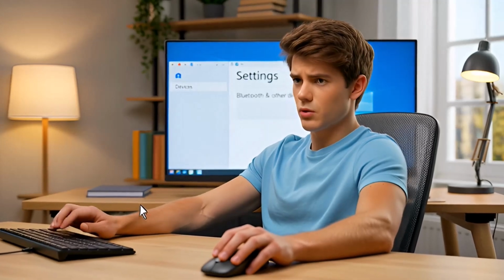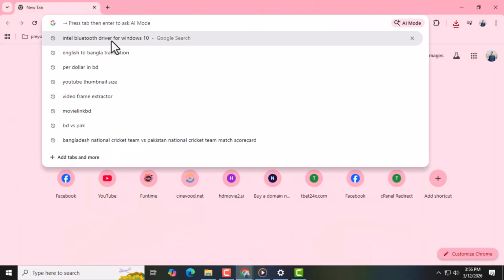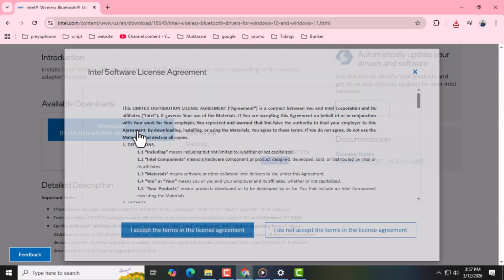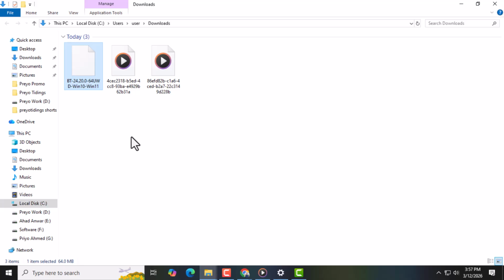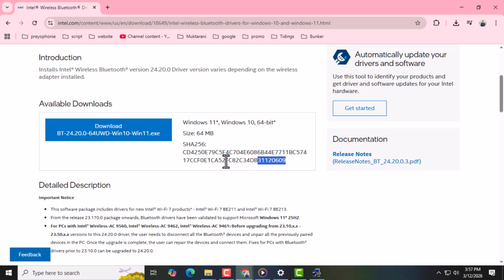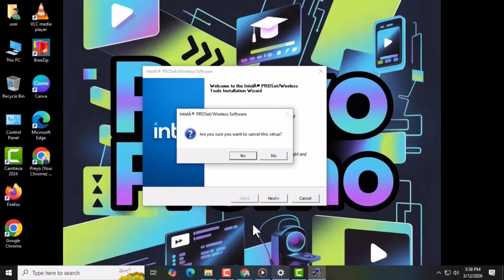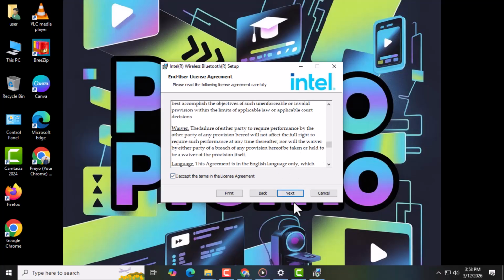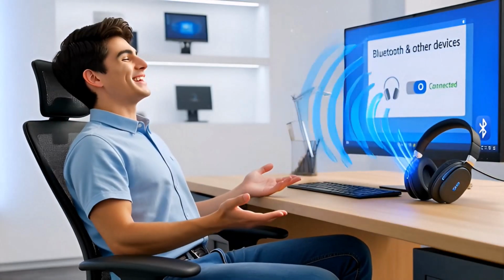Bluetooth Missing on Windows 10? How to Fix & Install Intel Drivers (2026)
Is your Bluetooth icon missing or simply not working on Windows 10? Don't worry—you don't need a new PC! In this Preyo Promo guide, I’ll show you the pro way to find, download, and install official Intel Bluetooth drivers to get your wireless devices connected again. We walk through identifying your system architecture and avoiding "scam" driver sites by going straight to the source. Follow these simple steps to restore your connection for headphones, keyboards, and more. Let’s get your PC back to peak performance!Bluetooth

how to install intel bluetooth driver, windows 10 bluetooth missing fix, download bluetooth driver windows 10, intel bluetooth driver for windows 11, fix bluetooth not showing in device manager, bluetooth driver update 2026, intel wireless bluetooth, connect bluetooth headphones to pc, windows 10 bluetooth settings, intel driver support assistant, 64-bit bluetooth driver download, bluetooth not working on laptop, troubleshoot windows bluetooth, preyo promo tech tips, official intel drivers, fix missing bluetooth icon, bluetooth radio fix windows 10, install wireless drivers, pc hardware troubleshooting, intel bluetooth installer, windows 10 tech support, wireless connectivity fix, laptop bluetooth hardware, intel software license agreement, windows 10 system architecture.

⏱️ Professional Timestamps (Optimized for YouTube SEO)
0:00 Why Bluetooth is missing from your Windows PC
0:30 Step 1: Searching for the Official Intel Driver
1:15 How to verify if you need 32-bit or 64-bit
1:45 Navigating the Intel Download Portal safely
2:15 Downloading the correct driver file
2:45 Quick Reminder: Subscribe to Preyo Promo!